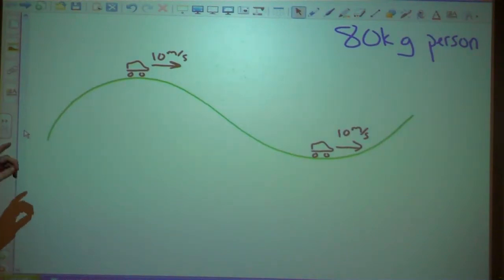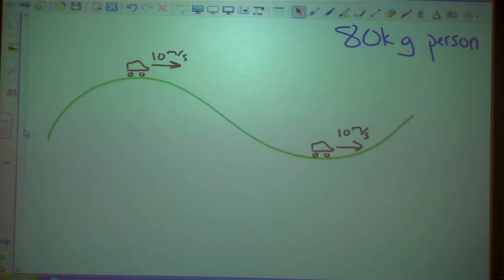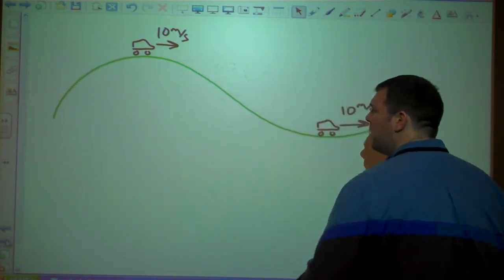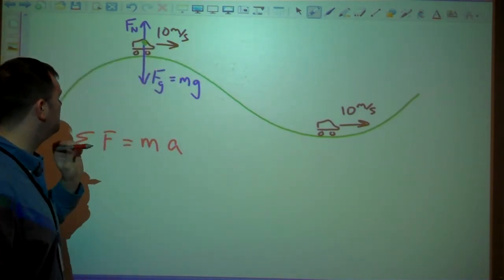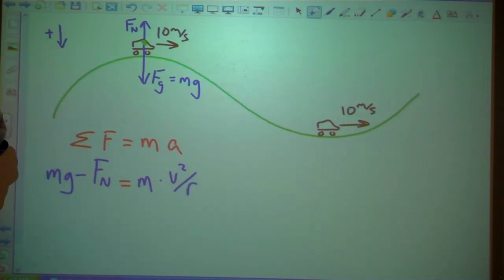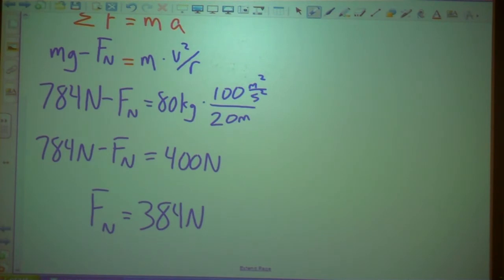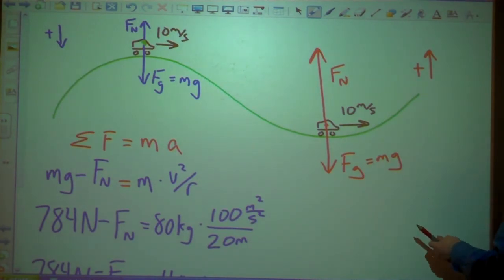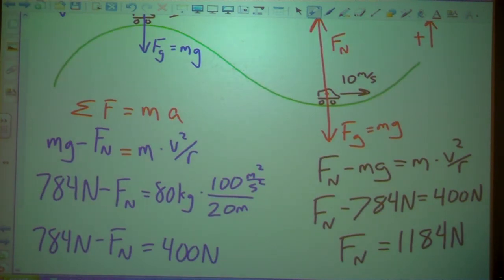circular motion forces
Example problems involving two forces, where the sum causes an acceleration that's centripetal.